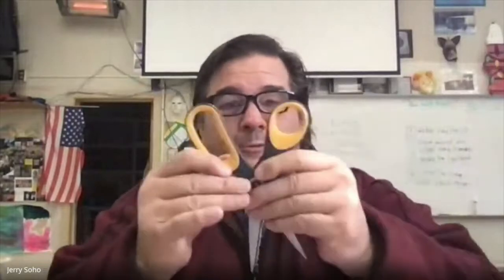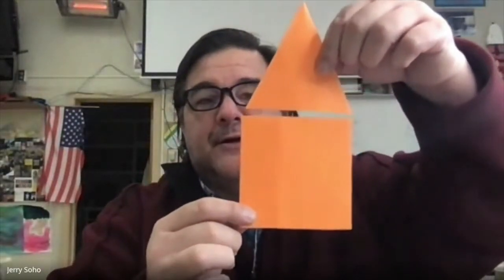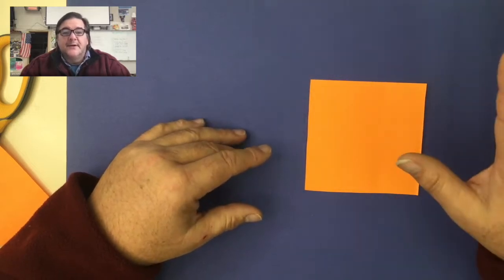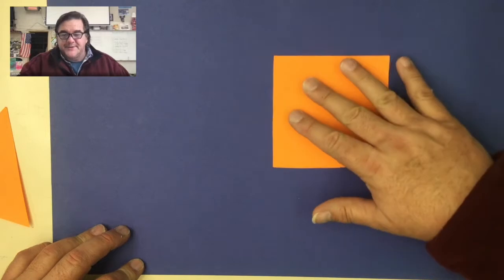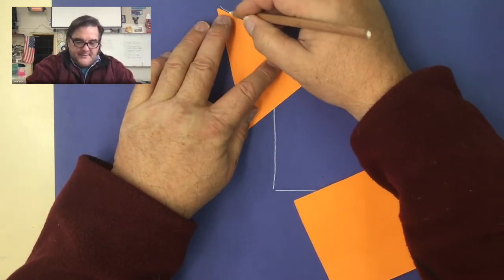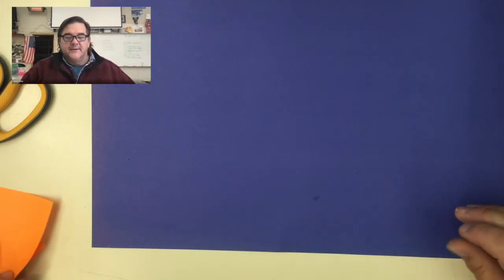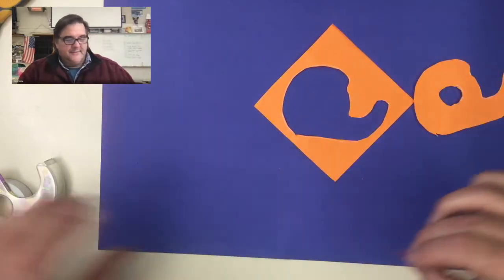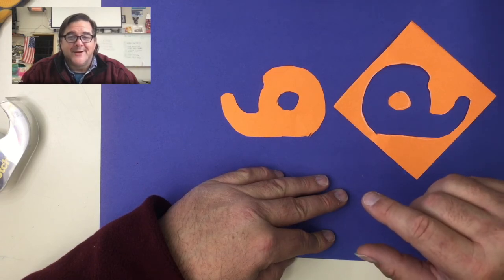Art 1 Space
This is the intro assignment for Feb 2nd to Feb 12th. For the First 2 weeks of the second semester. See attached links for further direction @